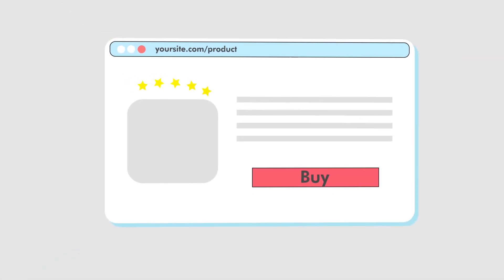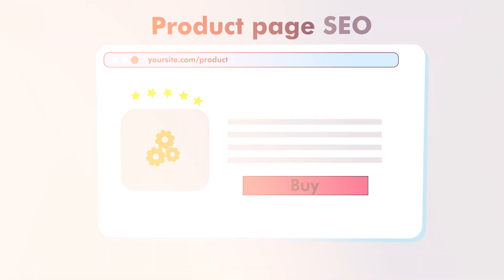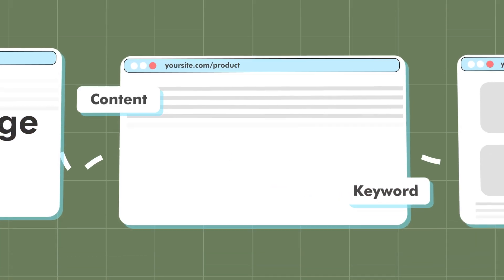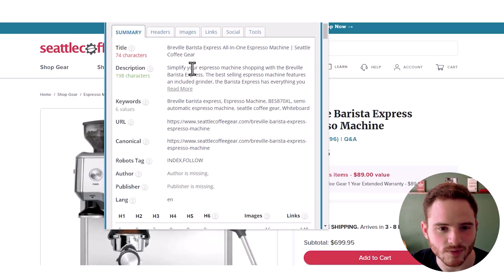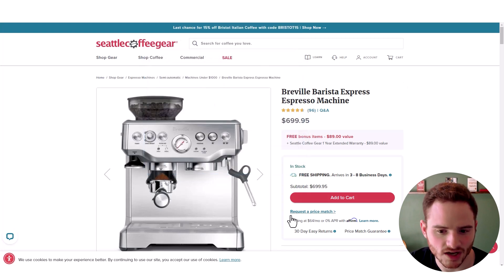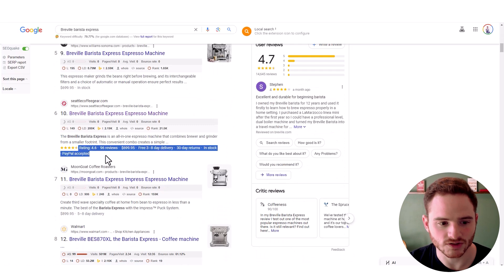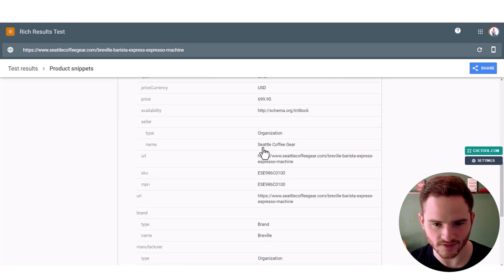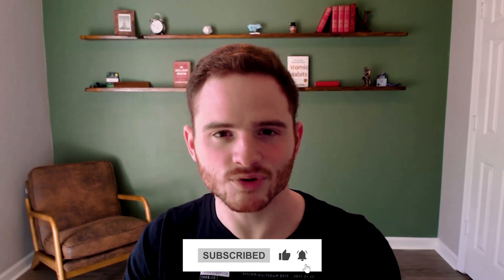Product Page SEO: How To Rank Product Pages #1 on Google 😮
Do you need to rank #1 on Google?  I have dedicated my life to this and am here to help you achieve it.

In this video, we look at product page SEO and how you can rank product pages at the top of Google.  This involves CRO and SEO to establish your rankings and organic revenue on Google.

Patrick

Chapters:
00:31  Product Page SEO and CRO
01:13  SEO for Product Pages
03:35  E-Commerce Title Tags
04:14  E-Commerce Product Heading Tags
05:34  Schema Markup for E-Commerce

Patrick